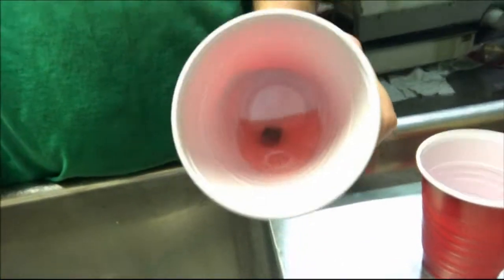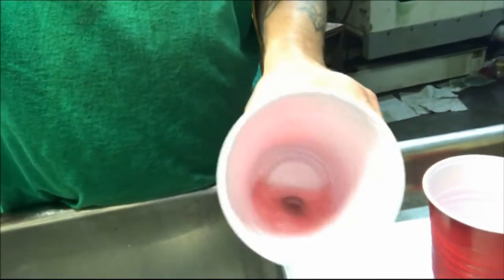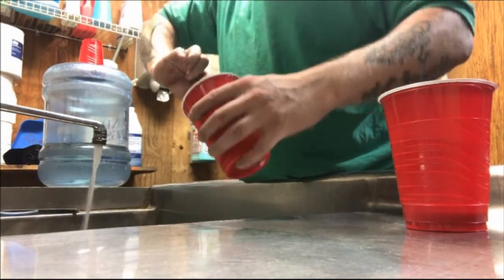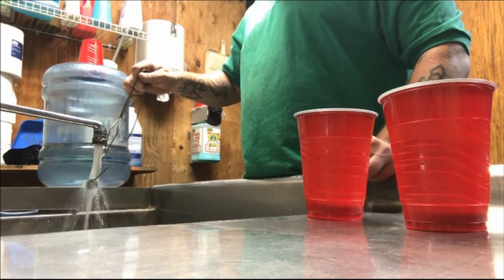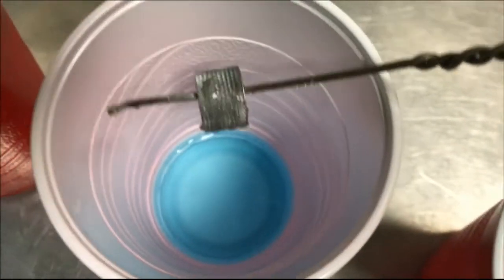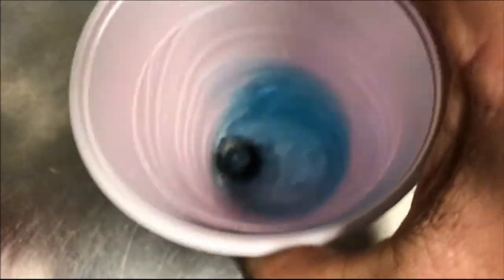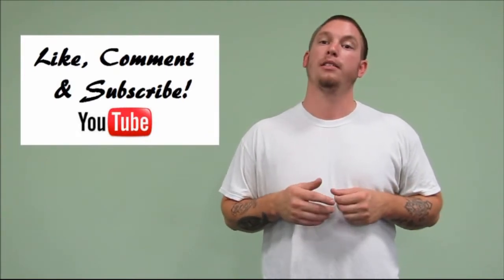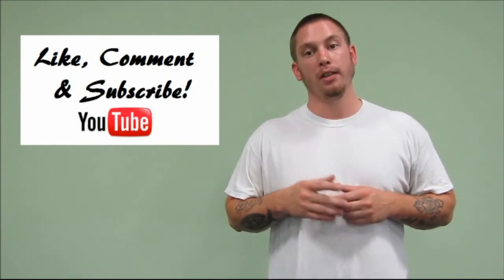"Blacking" My Metal Accessories Through A Chemical Reaction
This episode I'm showing you the black oxide process I go through on turning some of my metal accessories black. This process is easy, safe and you can do it home, however you can not do this to aluminum parts as aluminum requires anodizing.